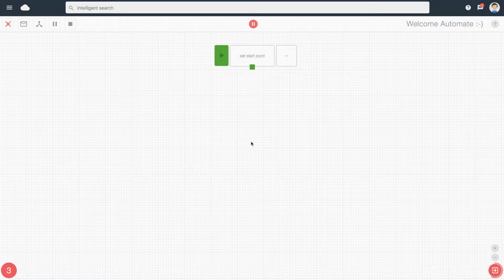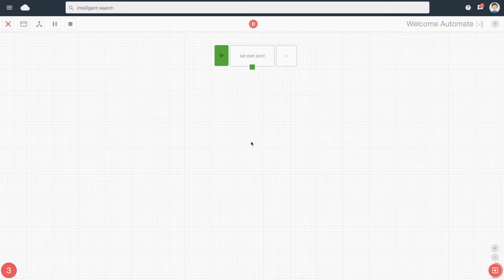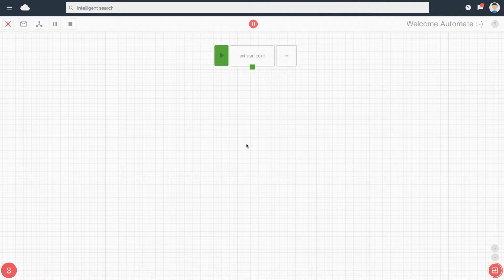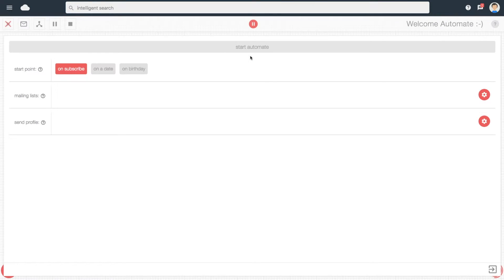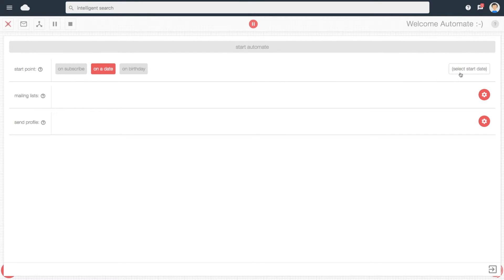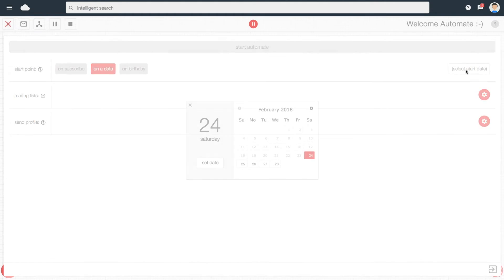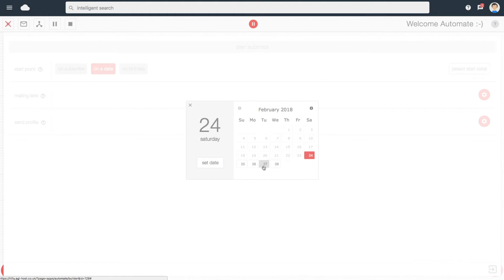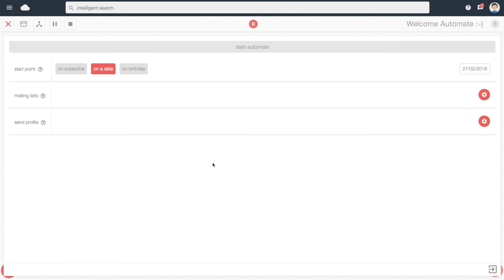Automate - Set Start Point By Date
How to trigger your automate on a specific date.